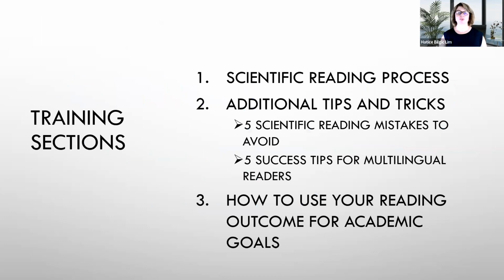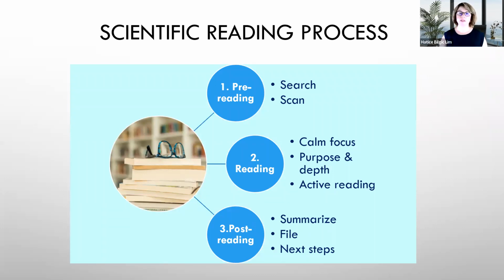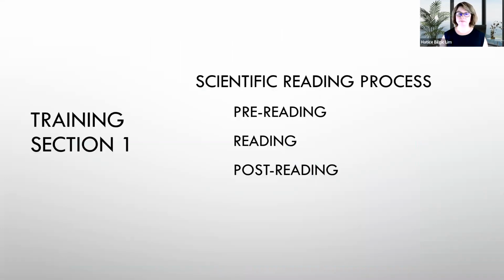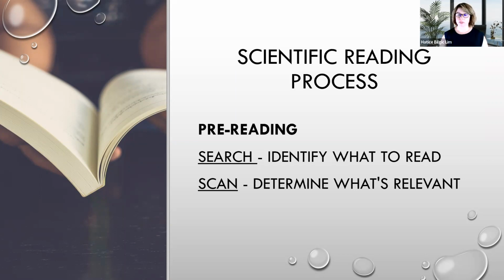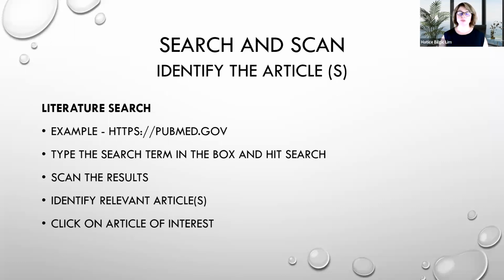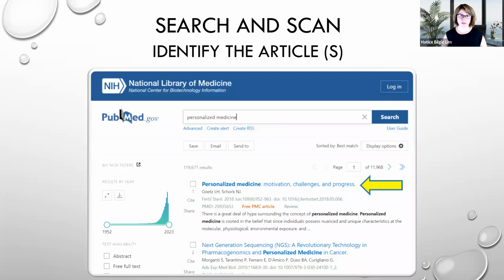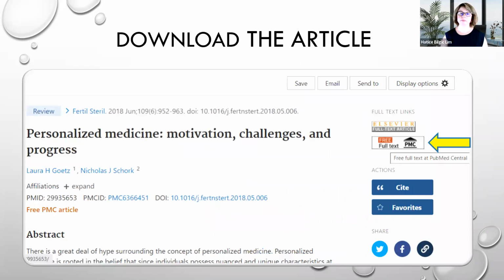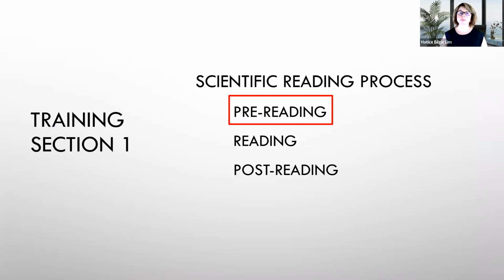Scientific Reading Process: Pre-Reading